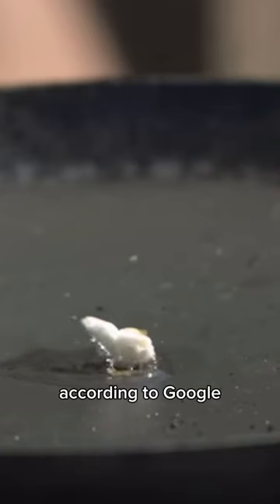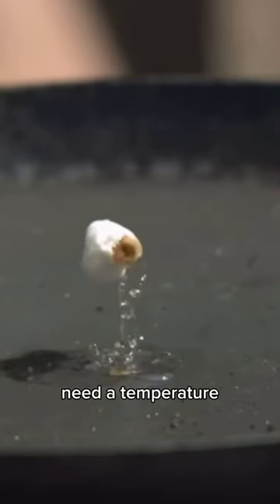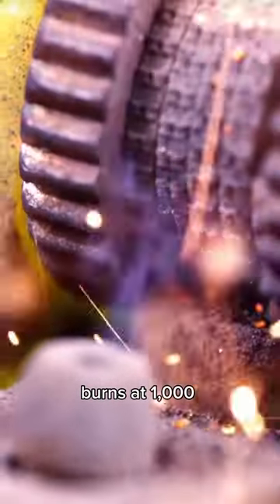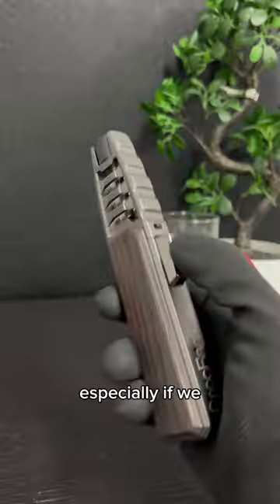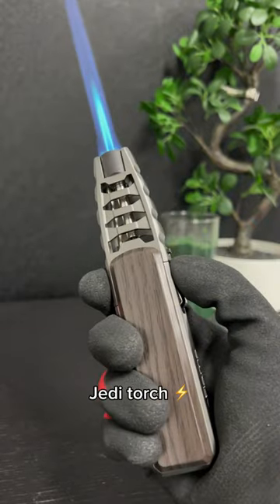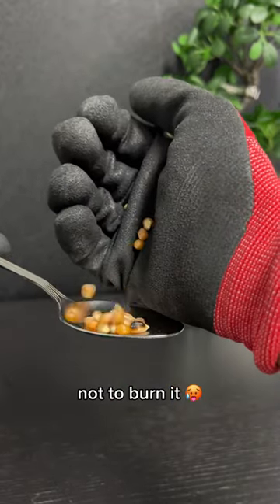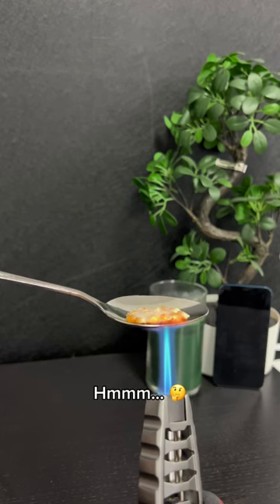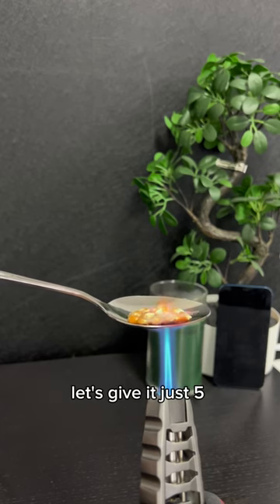Can you make popcorn with a lighter? 😱🔥